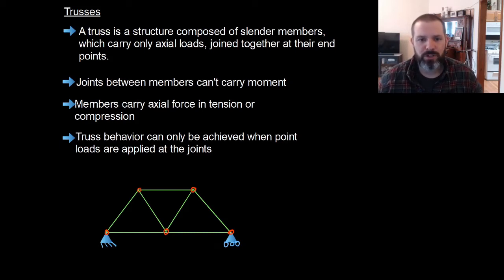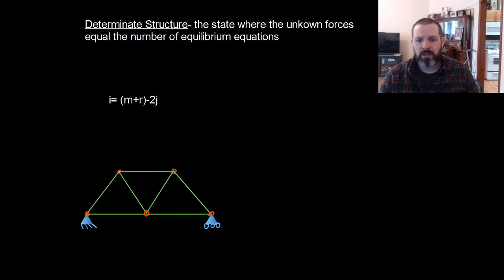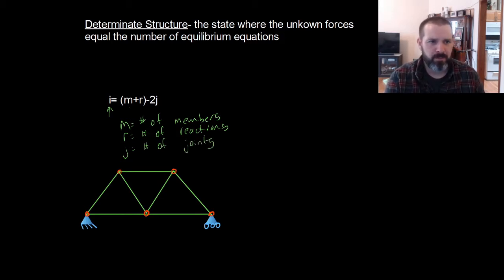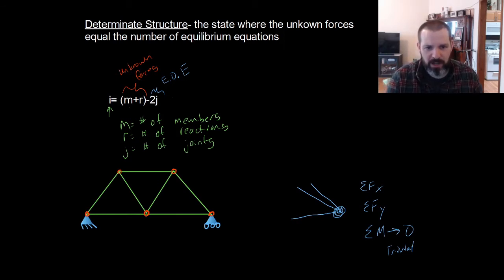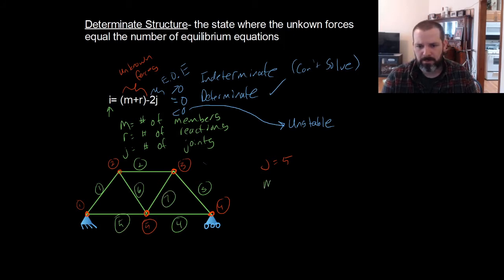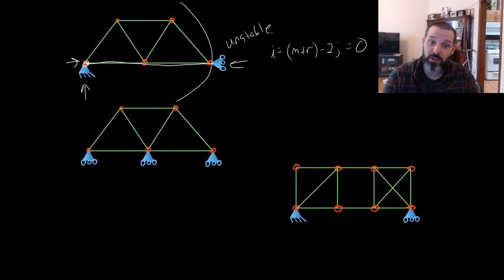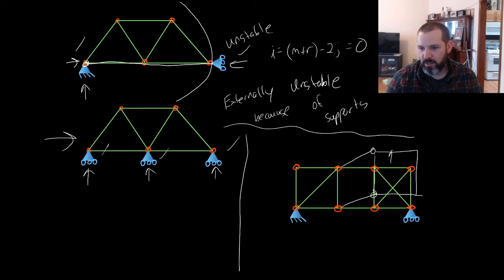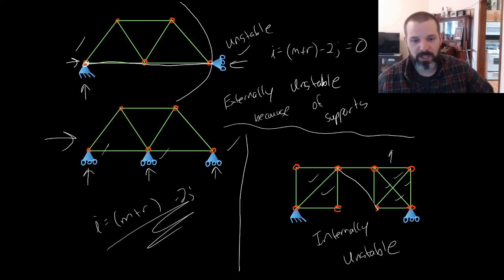Introduction to Truss Structures